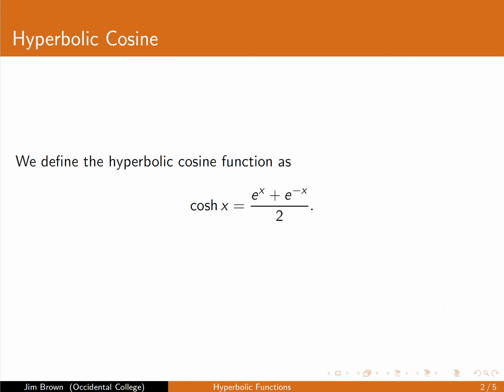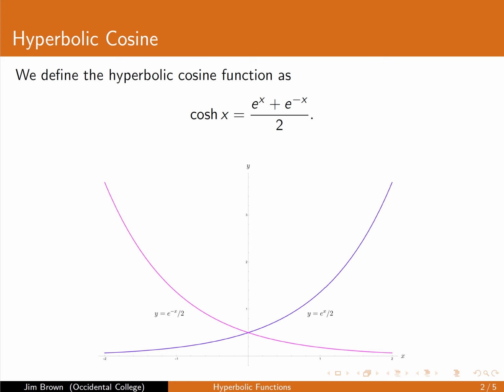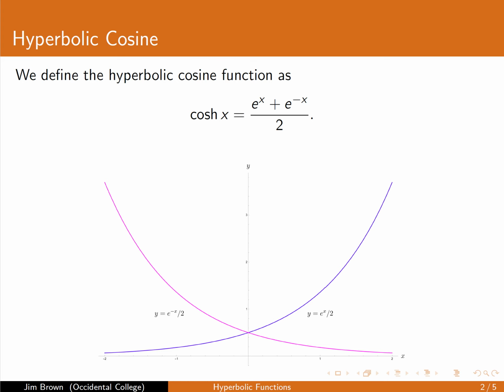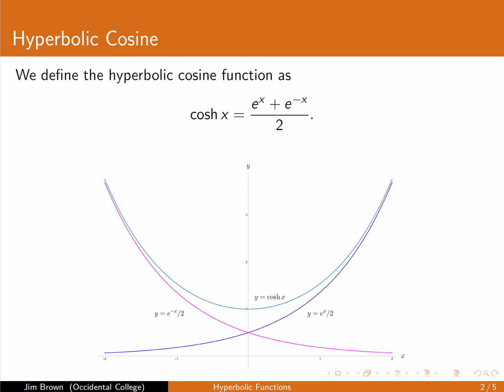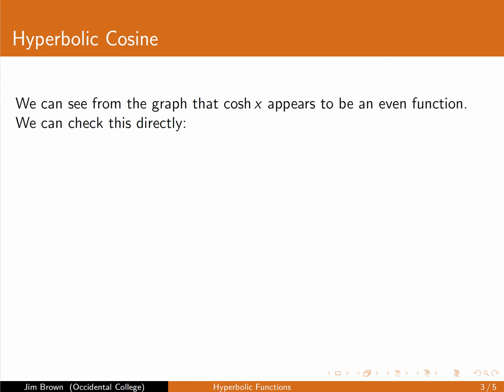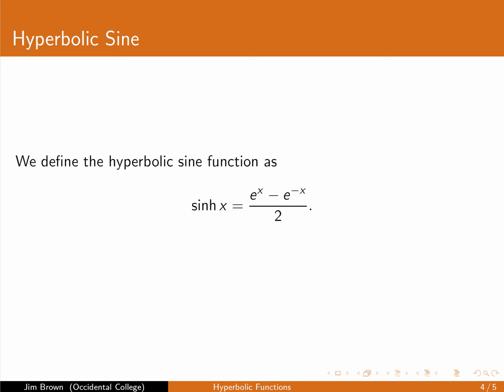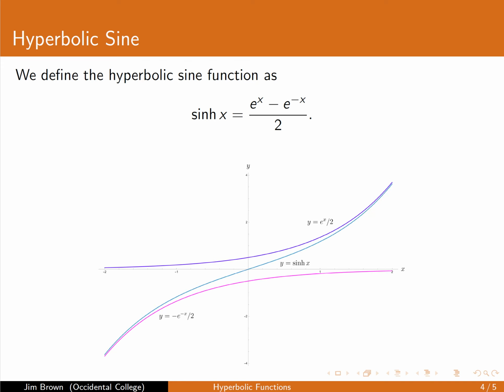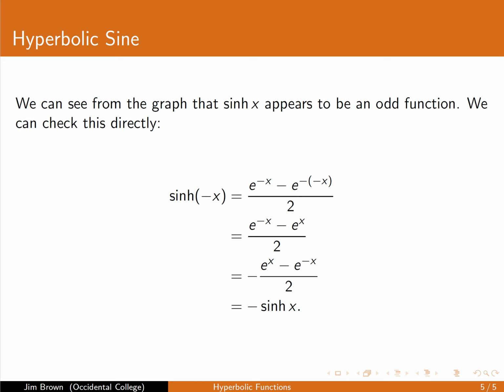8. Hyperbolic Functions flipped class video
Flipped class video introducing hyperbolic cosine and hyperbolic sine.   This video should be watched before the lecture video of the same name.